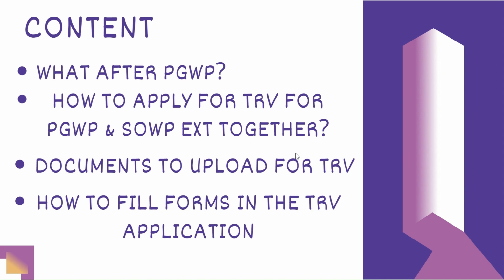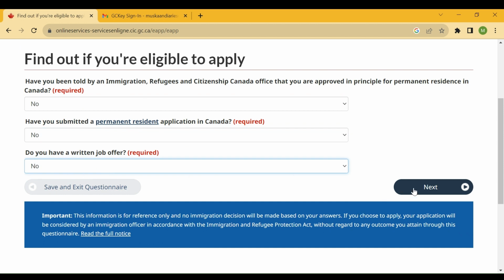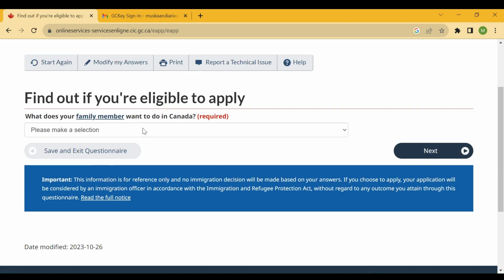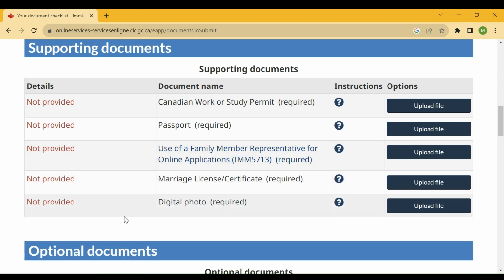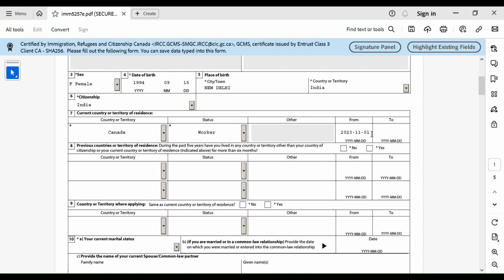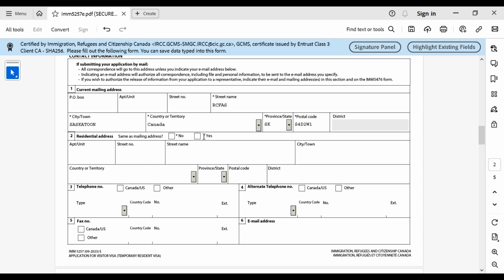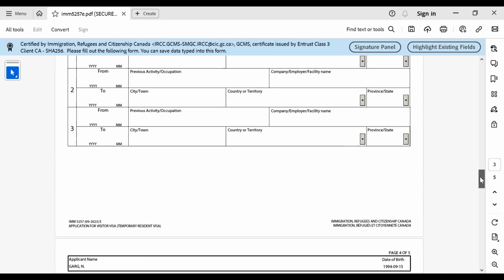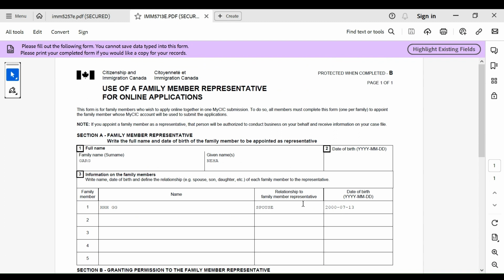Part 1: How To Apply for Temporary Resident Visa After Getting PGWP + SOWP | IMM5257E | IMM5713E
Hello Everyone,
In this video, I discuss the process of applying for a Temporary Resident Visa After Getting a PGWP + SOWP extension. I discuss the below-mentioned items:
✌  How to apply for TRV for PGWP & SOWP ext together?
✌ Documents to upload for TRV
✌ How to fill out forms in the TRV application?

✔ IMM5710 Spousal Open Work Permit (SOWP) Extension form | Step by step | Easy way to fill the form